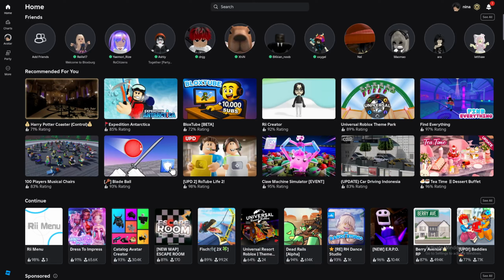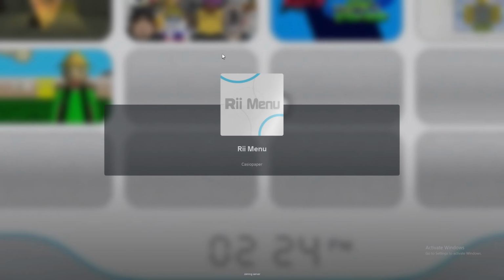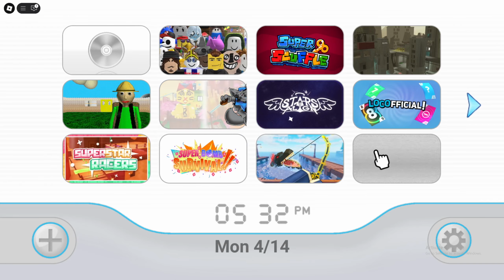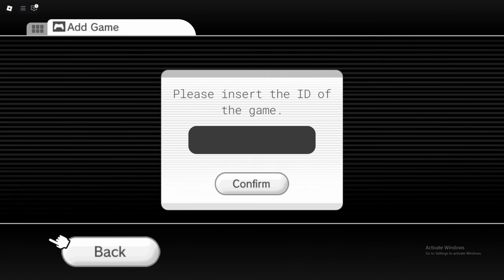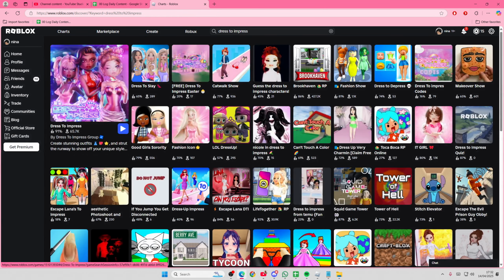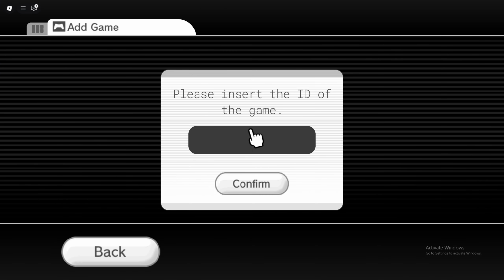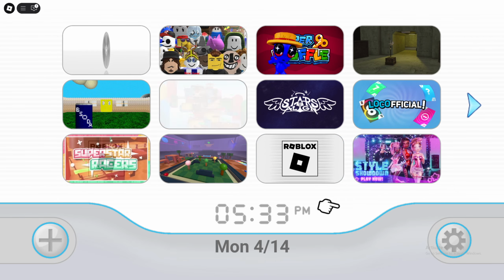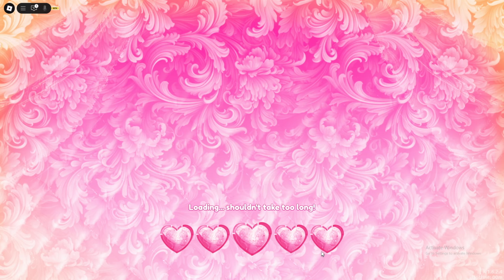💥 GUIDE: How To Insert Games Into RII menu [ROBLOX] | Easy guide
This tutorial will show you how you can insert games into the RII menu on Roblox.